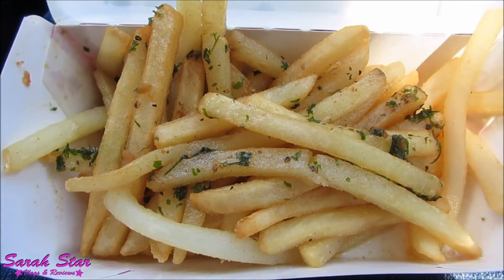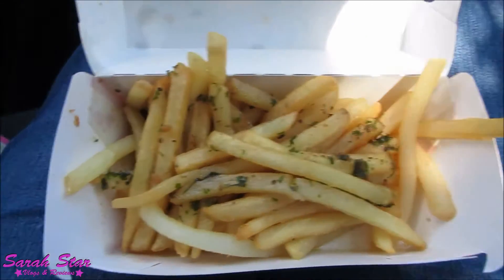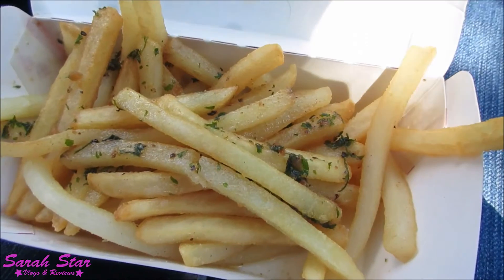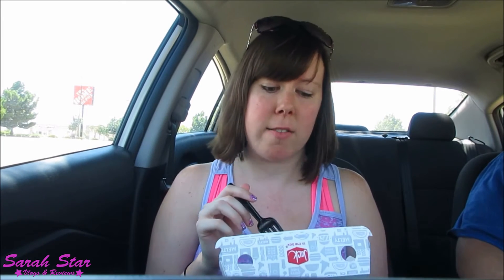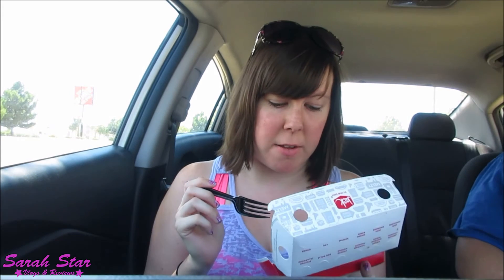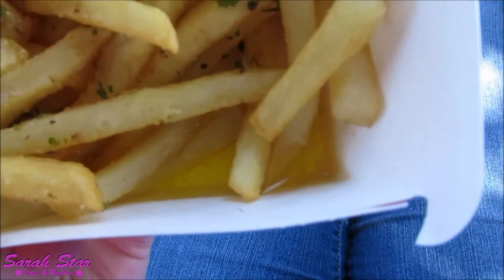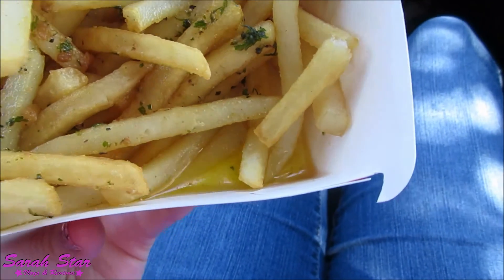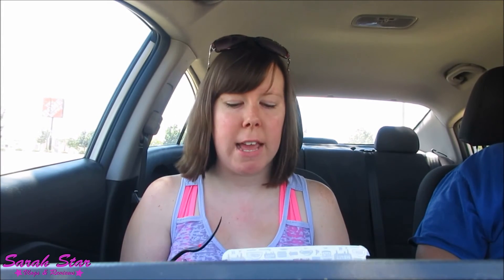Jack In The Box Garlic Herb Fries Review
Hey y'all! I love me some fries and today we have some garlic herb ones! Did you try them yet?